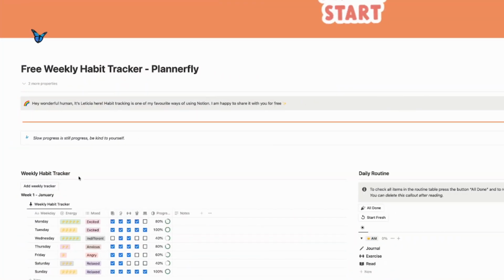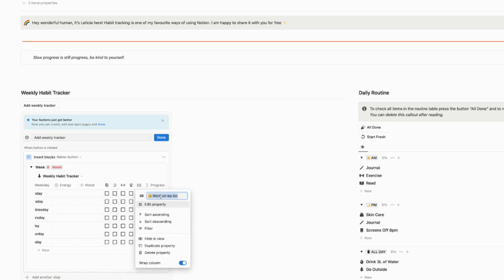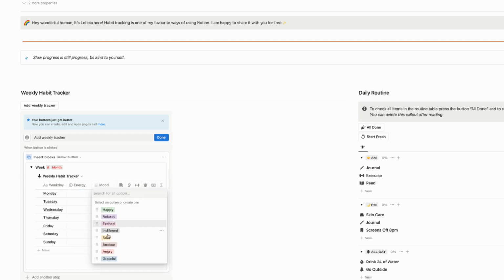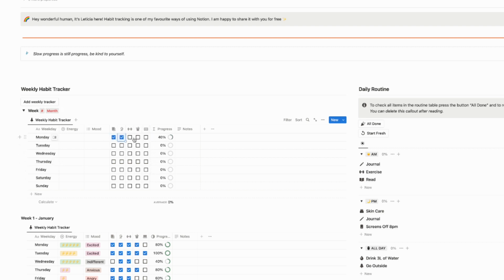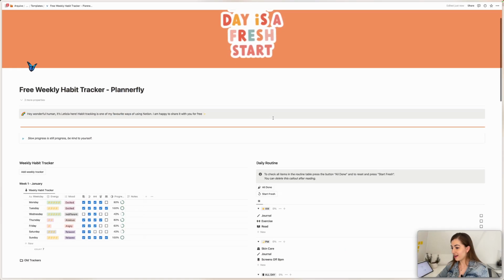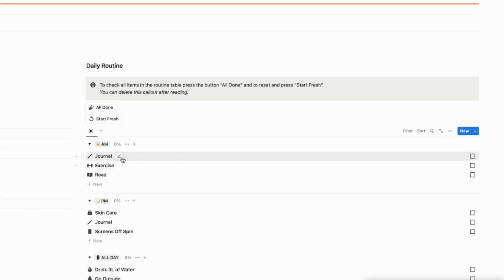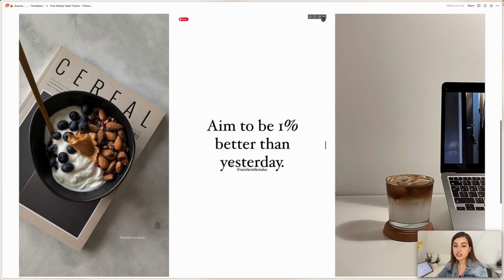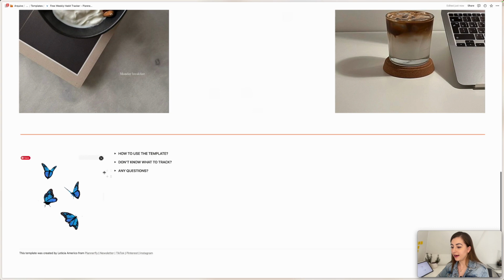Get Back to Your Healthy Habits Using the Notion Habit Tracker Template (Free Template) ✅ 🥑 🏋🏼‍♀️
Are you tired of feeling overwhelmed and struggling to stay on track with your goals? Notion's free habit tracker template is here to help! In this video, we'll walk you through how to use this powerful tool to stop procrastination, build healthy habits, and stay motivated as a creator or business owner. With Notion's intuitive interface and our expert tips, you can track your progress and achieve your goals like never before.

Benefits:

- Stop procrastination and build healthy habits
- Boost productivity and stay motivated
- Track your progress and achieve your goals with ease
- Customize the habit tracker to fit your unique needs
- Improve your overall well-being and achieve success as a creator or business owner

💰 Ever thought about selling your own Notion Templates?